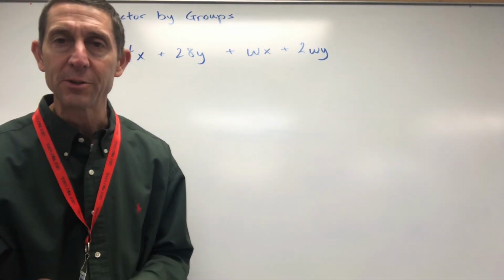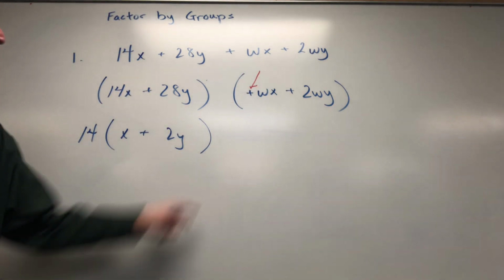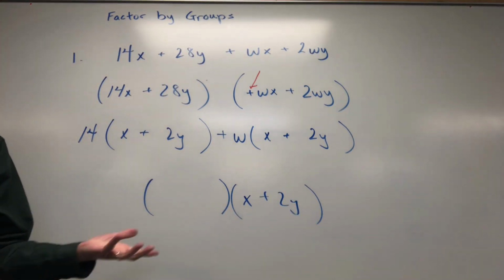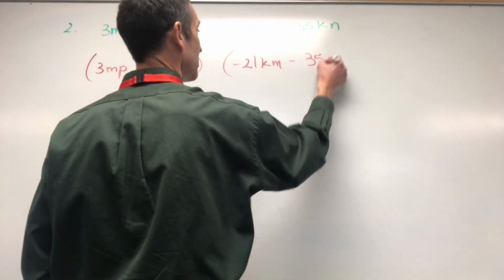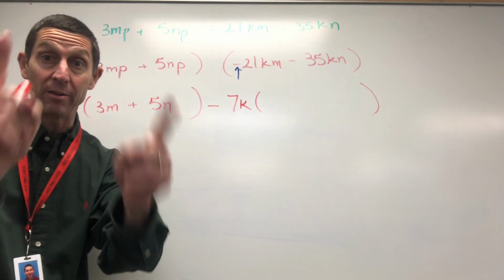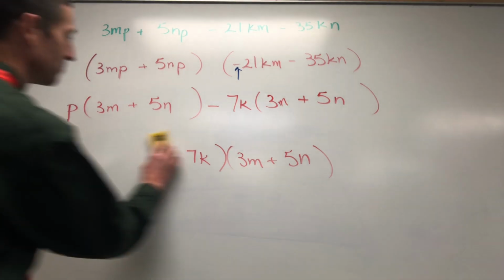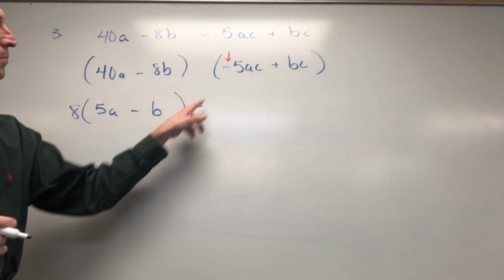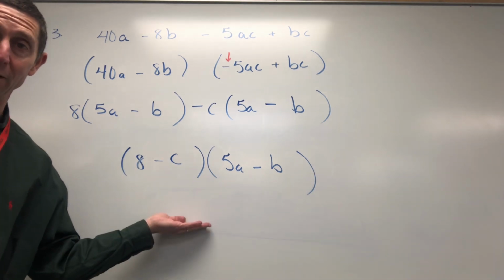Factoring by Groups